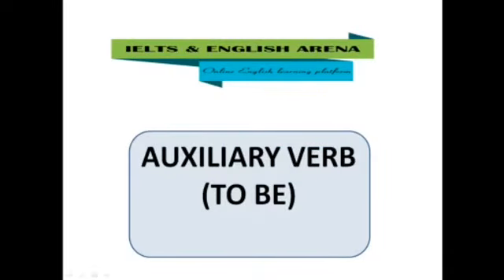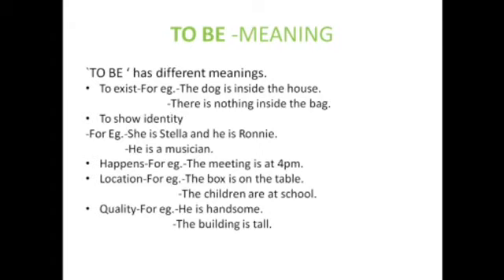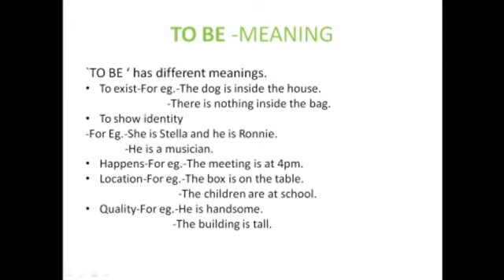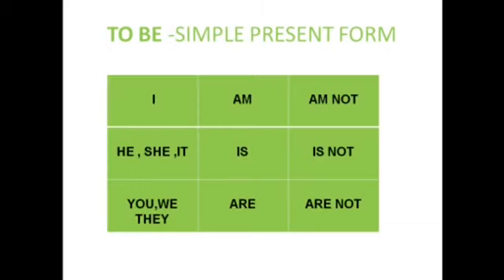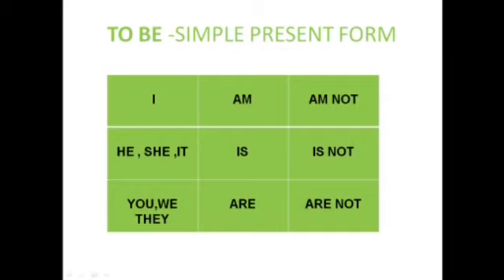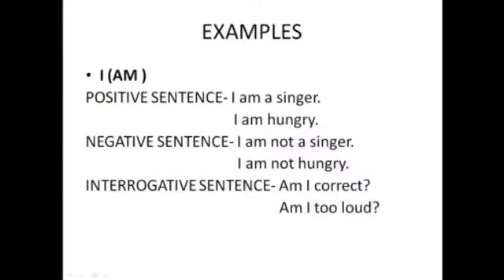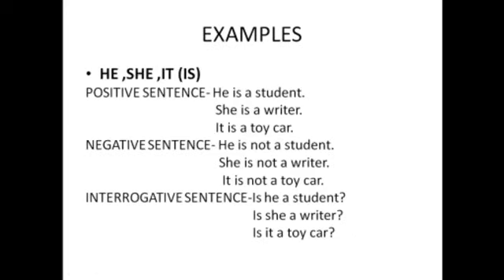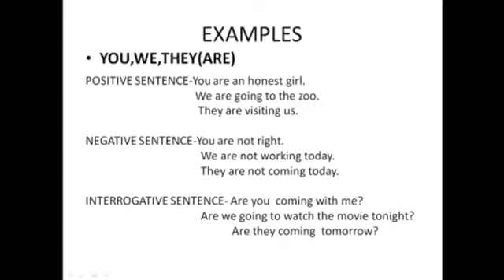THE SIMPLEST WAY TO LEARN AM ,IS & ARE .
In this video ,the different meanings and the usage of the auxiliary verb 'TO BE' have been explained.The present forms of 'TO BE' -AM ,IS & ARE have been explained with the help of examples for a better understanding.